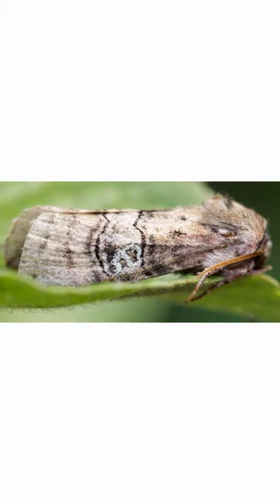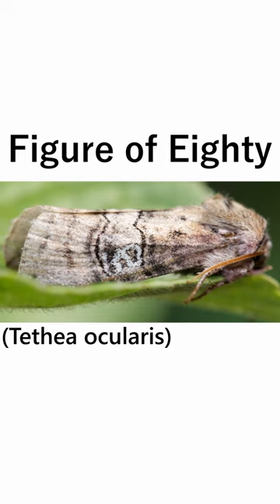Figure of Eighty (Tethea ocularis)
Welcome to Noctuidae. The purpose of this channel is to provide education about Insects, Birds, and other Animals, as well as providing ideas about how to attract animal species to your garden.